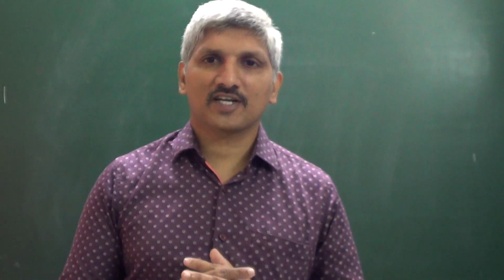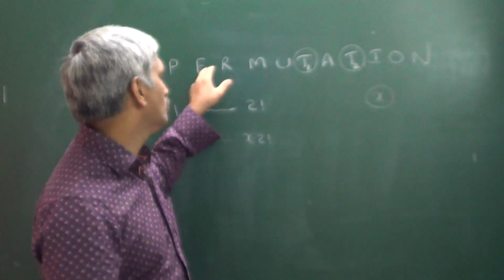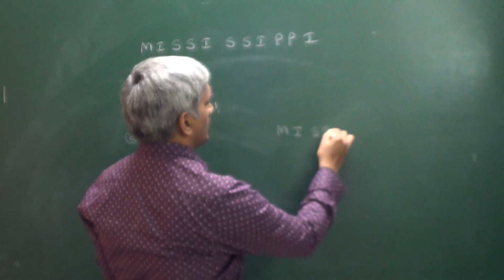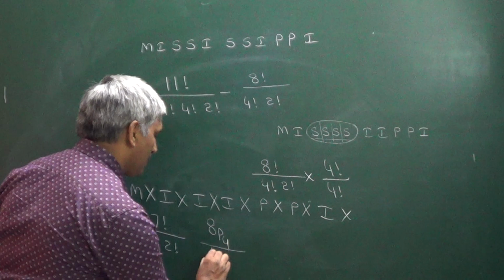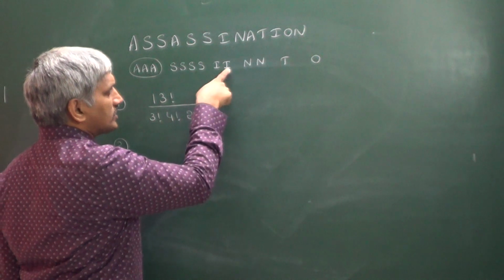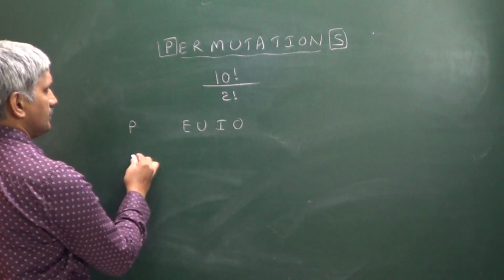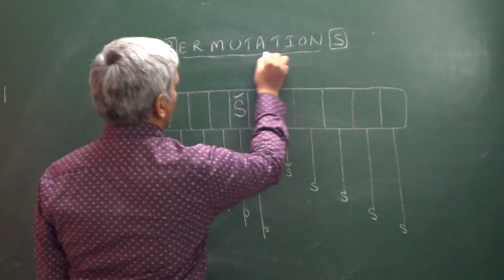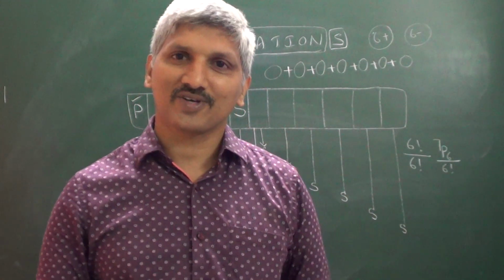PERMUTATIONS WHEN OBJECTS ARE ALIKE